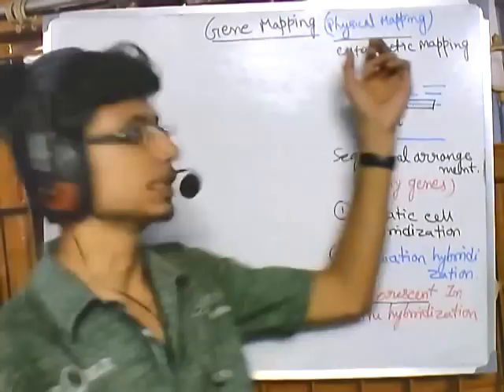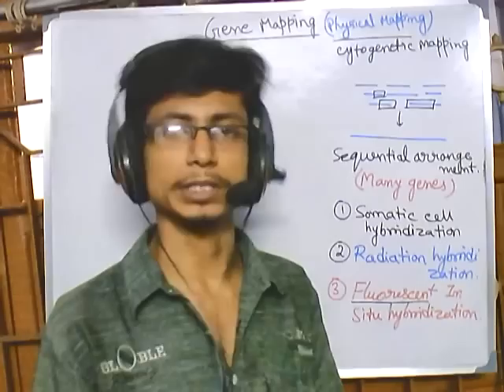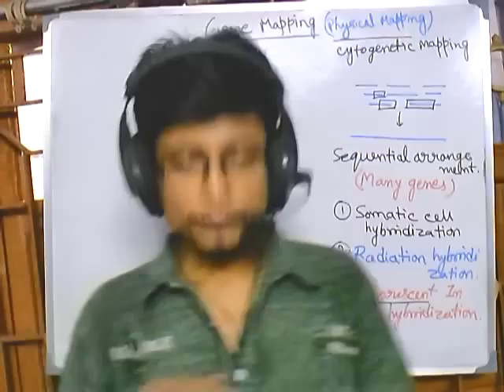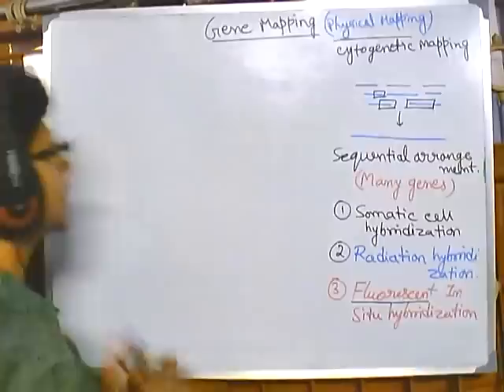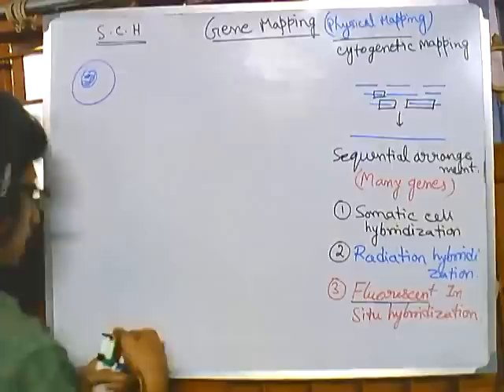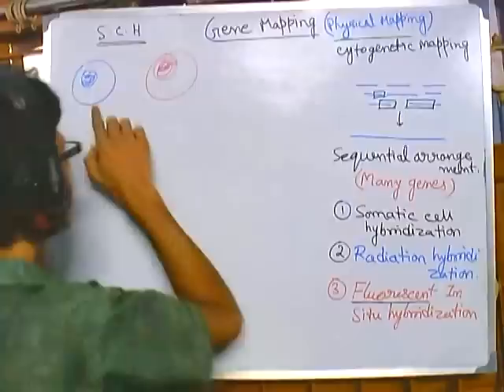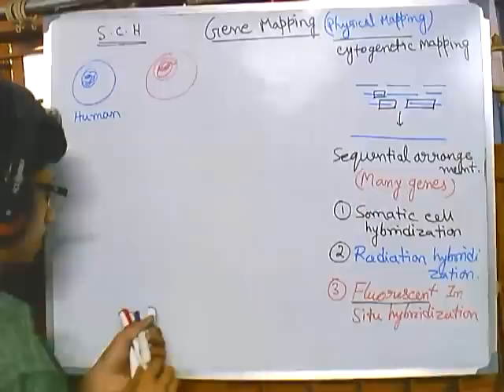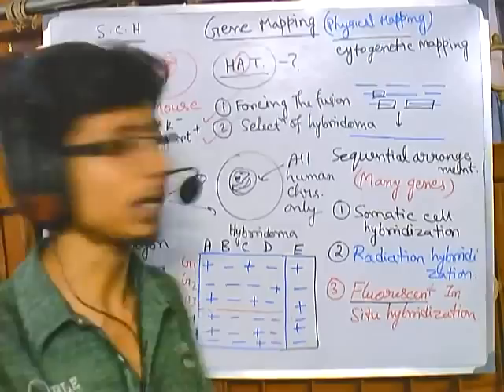Gene mapping part 4 Somatic cell hybridization or somatic fusion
This gene mapping lecture explains about the somatic cell hybridization mapping.
Somatic fusion, also called protoplast fusion, is a type of genetic modification in plants by which two distinct species of plants are fused together to form a new hybrid plant with the characteristics of both, a somatic hybrid. Hybrids have been produced either between the different varieties of the same species (e.g. between non-flowering potato plants and flowering potato plants) or between two different species (e.g. between wheat triticum and rye secale to produce Triticale).

Uses of somatic fusion include making potato plants resistant to potato leaf roll disease.[1] Through somatic fusion, the crop potato plant Solanum tuberosum -- the yield of which is severely reduced by a viral disease transmitted on by the aphid vector -- is fused with the wild, non-tuber-bearing potato Solanum brevidens, which is resistant to the disease. The resulting hybrid has the chromosomes of both plants and is thus similar to polyploid plants. Somatic Hybridization was firstly introduced by Carlson[who?] in Nicotiana 'glauea' Source of the article published in description is Wikipedia. I am sharing their material. Copyright by original content developers of Wikipedia.